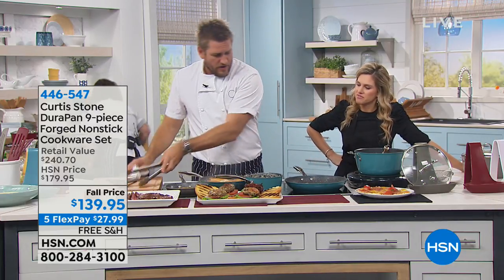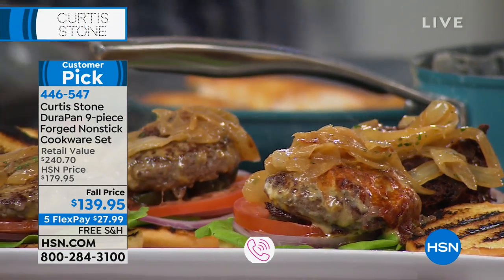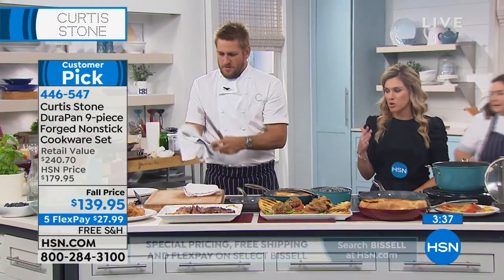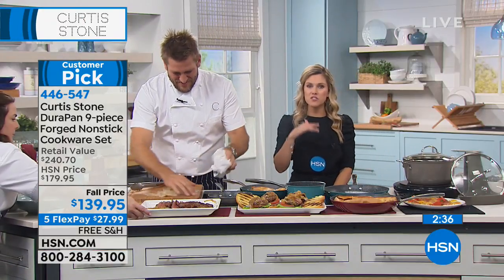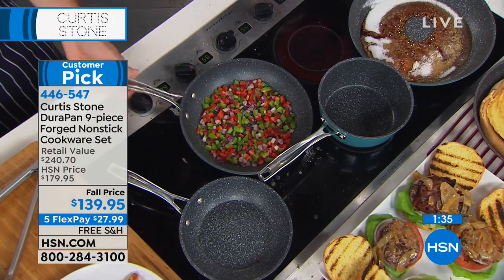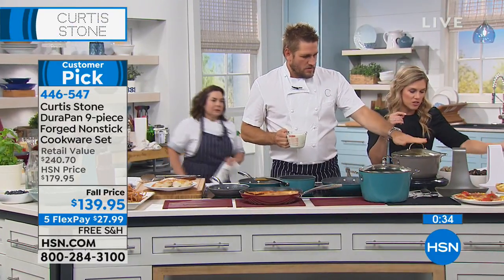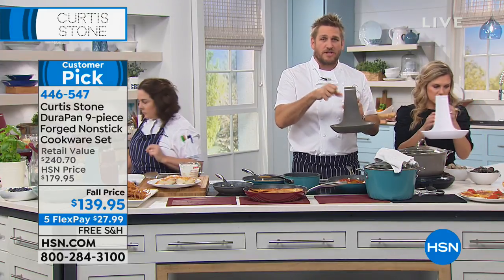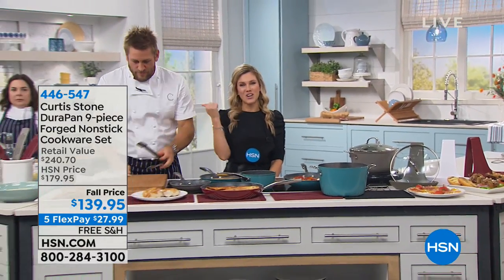Curtis Stone DuraPan 9piece Forged Nonstick Cookware Set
Steamed green veggies. Panfried steaks. A big pot of hearty clam chowder. Wherever your kitchen excursions take you, make sure your meals...